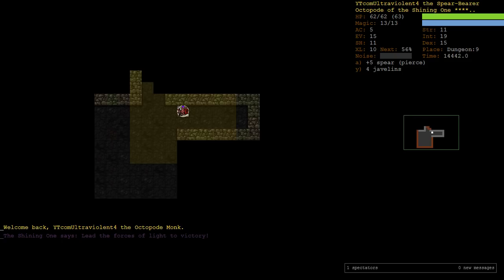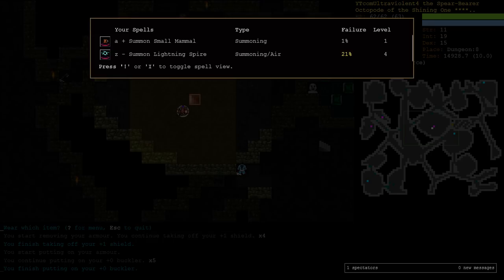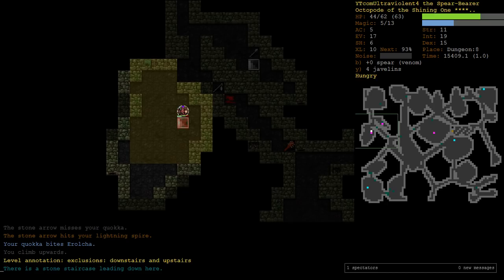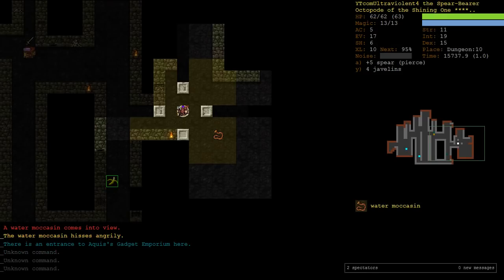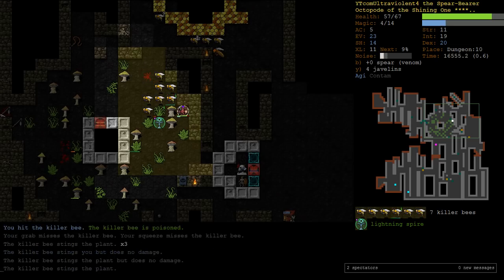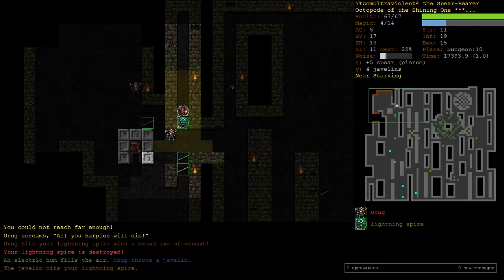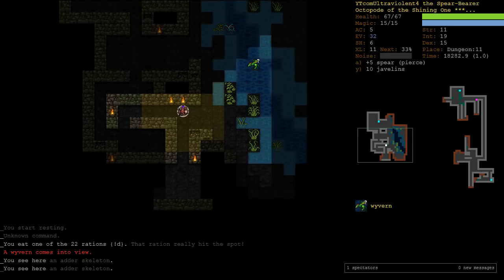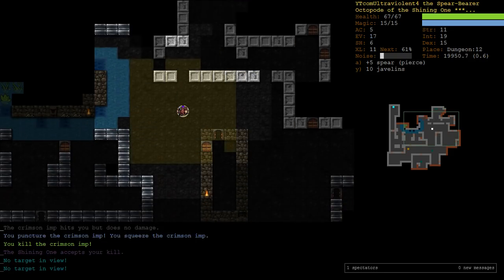No Lair Octopode Monk Part 3 - Crawl Sudden Death Challenge Tournament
nicholas_cage_bees.jpg

This is Part 3 of a Octopode Monk (OpMo) for the CSDC Tournament.  The bonus challenges for this week are to reach the end of Elf and the end of Depths before entering a rune branch. In addition, I'll be attempting a win without ever entering Lair which is worth 6 tournament points.